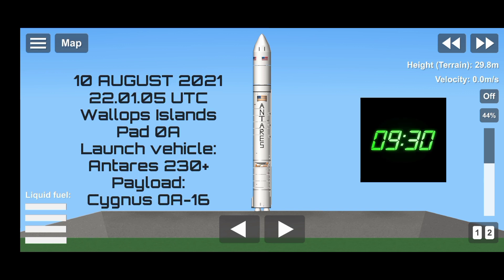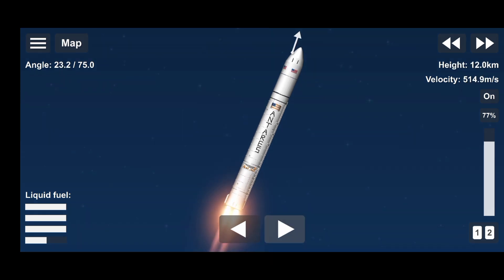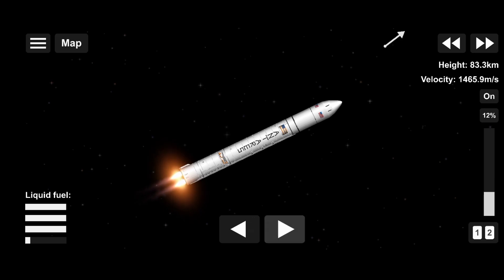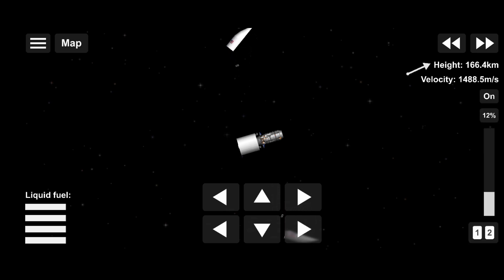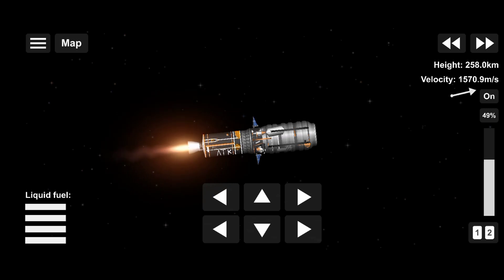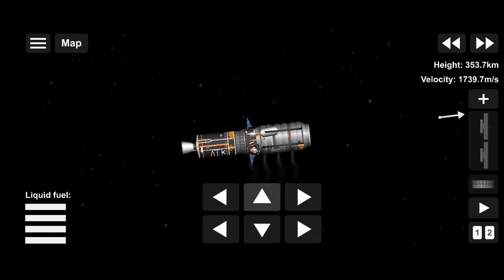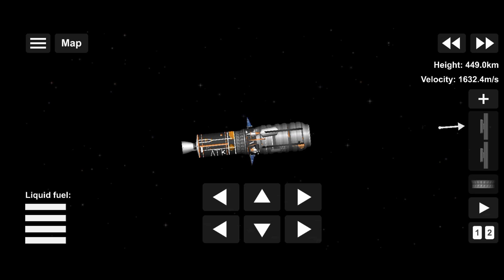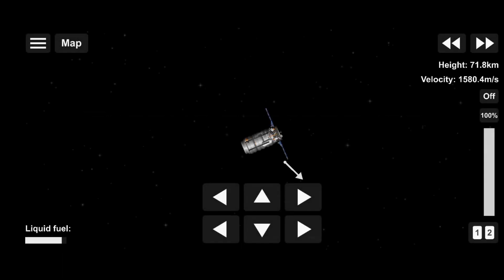CYGNUS NG-16 MISSION TO ISS || BY SFS TUBE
Cygnus NG-16 MISSION to ISS

Blueprints

Follow the instructions to use bps
1 copy the both BP in SFS folder
2 load the launch 1 bp
3 launch it and move it to a corner of launch pad
4 load the launch 2 BP and launch it
5 dock the two parts rocket is ready